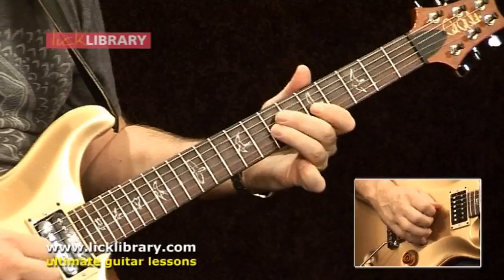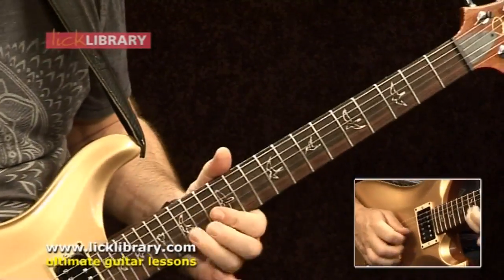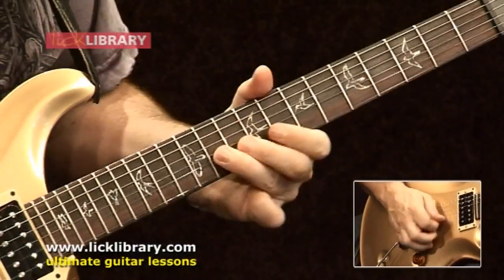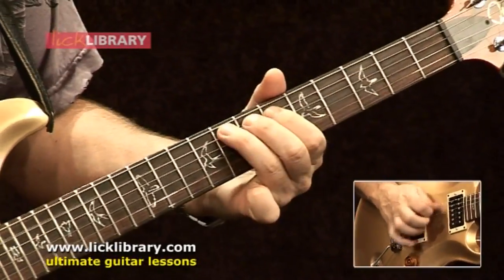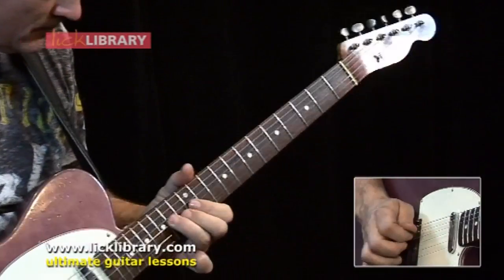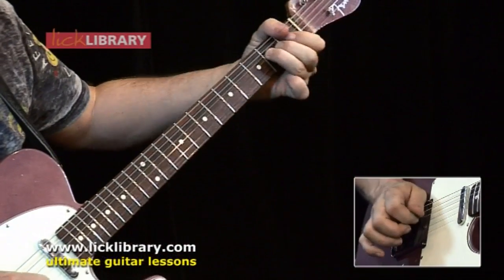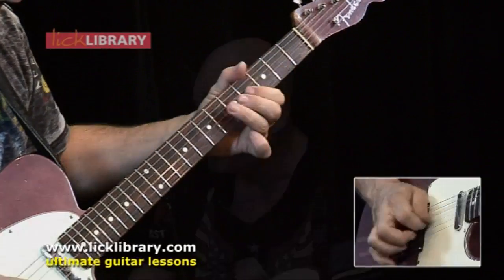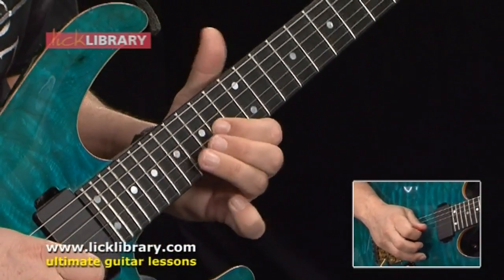Advanced Blues Guitar Lessons - 6 Weeks Guitar DVD Series With Stuart Bull Licklibrary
Advanced Blues in 6 weeks is a series of Blues guitar lesson dvds taught by Stuart Bull from Licklibrary.com Check out the FULL 6 weeks

Following on from the 'Electric Blues in 6 Weeks' Stuart Bull gives you lessons to further your blues technique and level of playing with this Advanced Blues In 6 Weeks' order your copy today by heading

True diversity between some of the best blues guitar players who have explored the genre. From the string bending and jazz concepts of BB King to the amazing fast blues rock runs of Joe Bonamassa. Concepts such as diminished scale usage made popular by Robben Ford are demonstrated and taught for practical application.

Artists such as Larry Carlton also bring a jazz flavor to the blues and popular ideas such as playing off of the "five chord" are discussed and utilized. For anyone trying to take their playing to the next level, Advanced blues in six week will give you plenty of new ideas, licks and inspiration to help you take a further step into better understanding and playing of blues guitar.